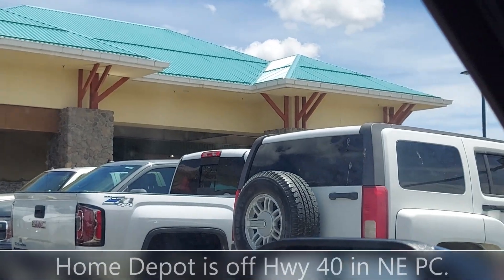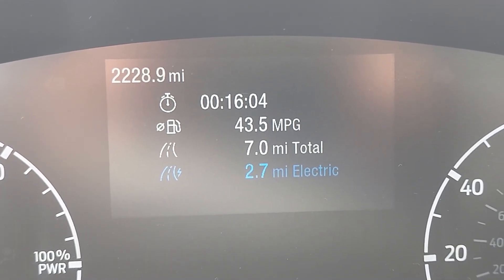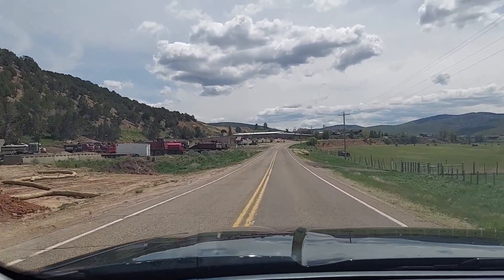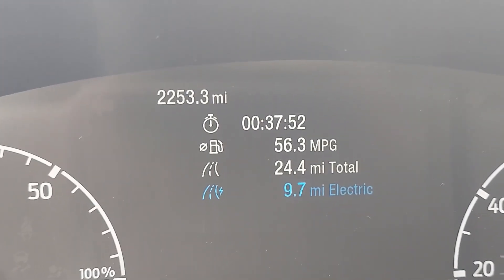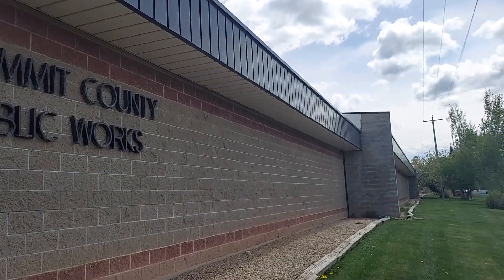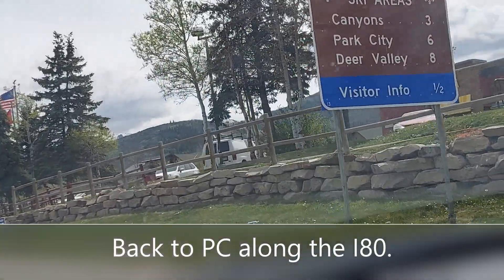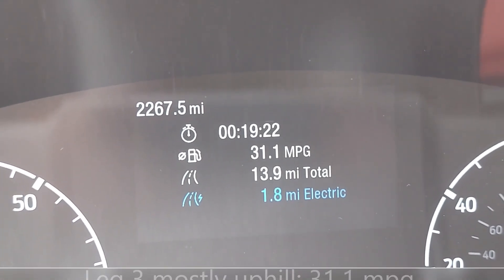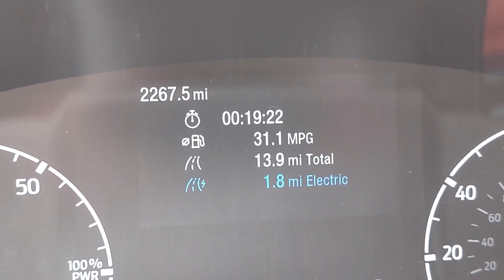Maverick Road Trip! PC Part 7: MPGs downhill, uphill & level roads.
In Part 7 of this video series from Park City, Utah, we take our Ford Maverick Hybrid XLT LUX 360 alto blue on a 3 leg trip to see real world MPG results.

Leg 1: 7 miles of mostly level driving to Home Depot in PC.
Leg 2: 24.4 miles of mostly downhill driving to along I80 to Coalville, UT.
Leg 3: 13.9 miles of mostly uphill driving back up the I80 to PC.

This Channel Exclusive look at the MPG summaries may surprise you. To us, the most impressive result was up the fairly steep uphill drive of Leg 3.

Ford Maverick Truck Maverick Pickup Maverick Review 2022 Maverick 2023 Maverick XL Maverick XLT Maverick Lariat Maverick Hybrid Maverick EV Maverick EcoBoost Maverick Turbo Maverick 2.0 Maverick AWD Maverick FX4 Maverick Tremor Maverick Lift Maverick Off Road Maverick Camp Maverick Modifications Maverick Constraints Maverick Delay Maverick Order Maverick Build Maverick Ride Maverick Test Maverick Drive Maverick Quality Maverick Problems Maverick Recall Maverick vs Maverick Bed Maverick Aftermarket Maverick Colors Maverick Road Trip